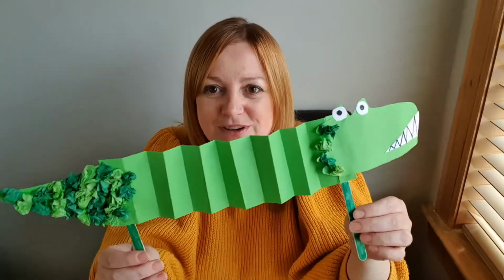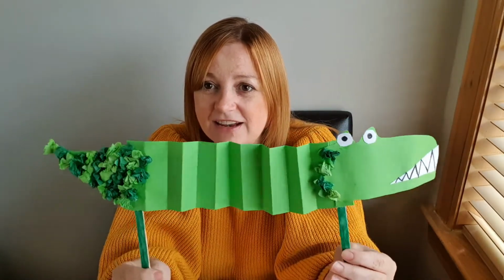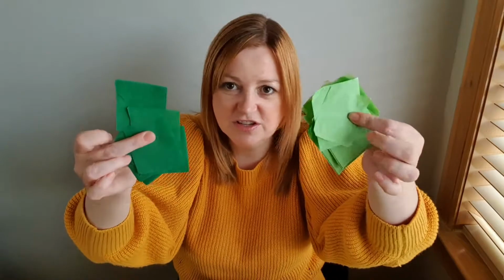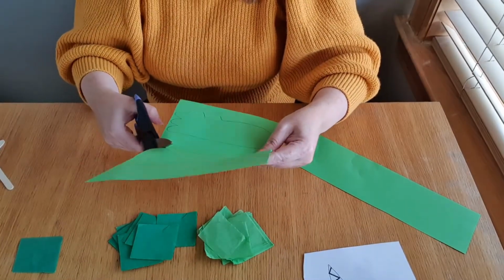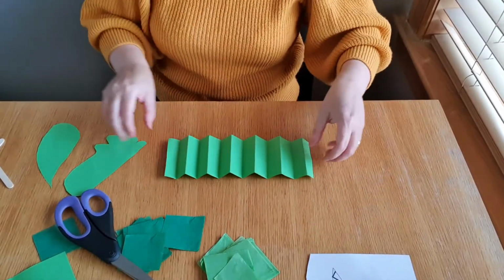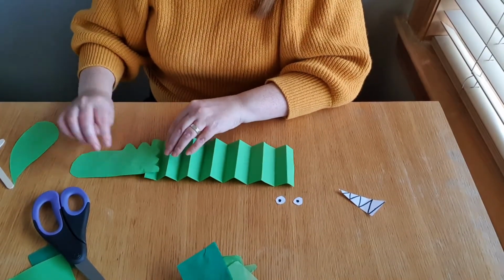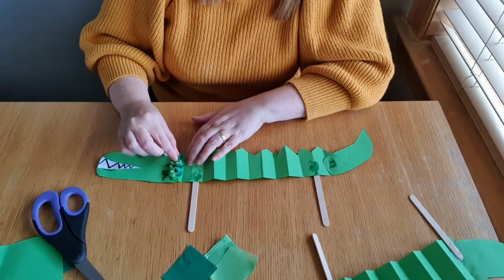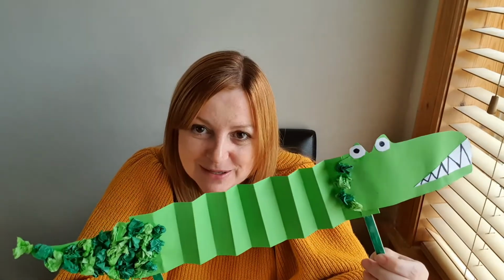Gloriumptious Day of Dahl craft with Julia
Snap snap snap! 🐊🐊🐊
Learn how to make your own 'Enormous Crocodile' like the one in Roald Dahl's tale 'The Enormous Crocodile' The story of a croc that had 'secret plans and clever tricks' to eat up wee boys and girls!
Here's Julia to show you how! 🖍✂

Remember you can also log this activity on the Children's University Scotland ASPIRE portal to gain credits and work towards your bronze, silver or gold awards!